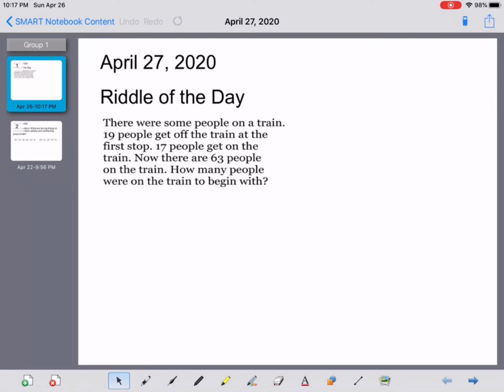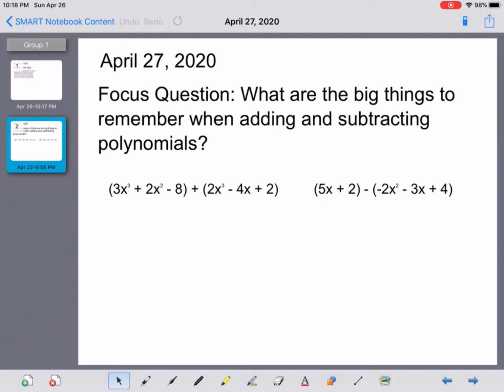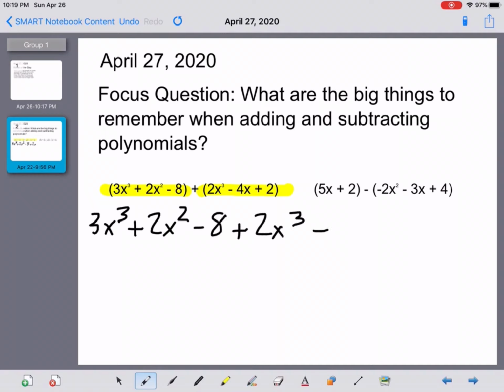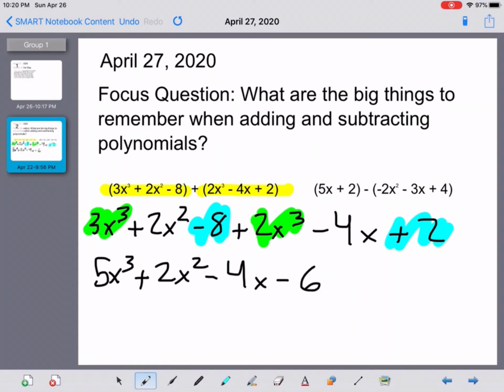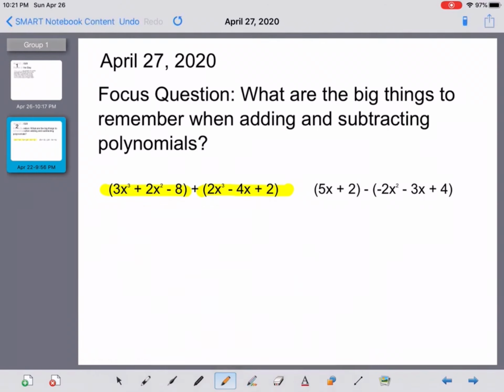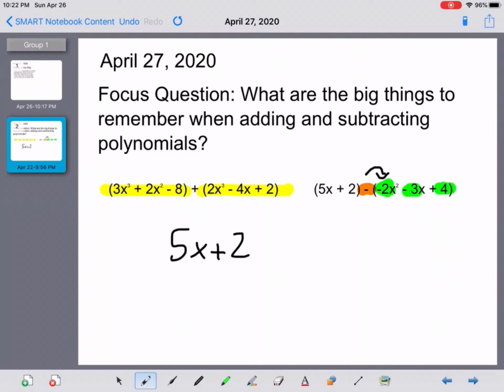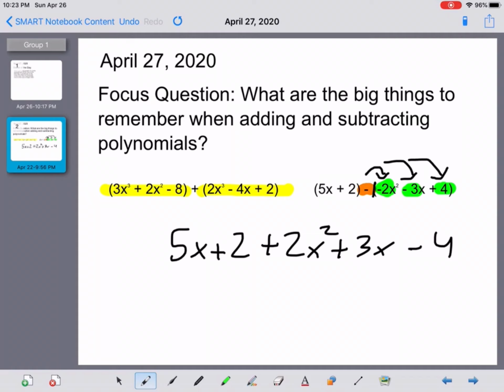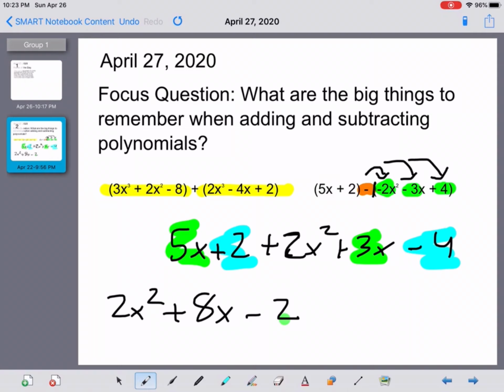April 27, 2020 with Sound